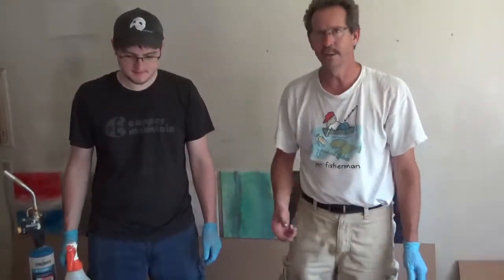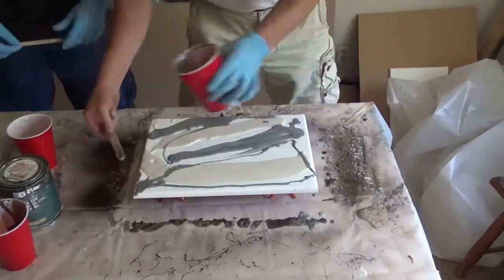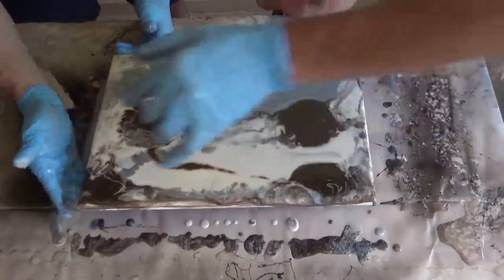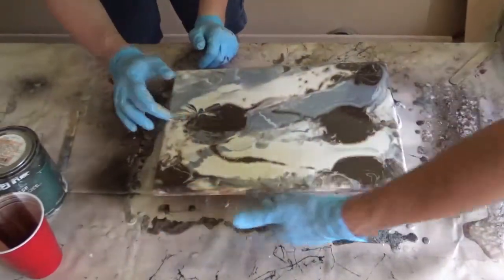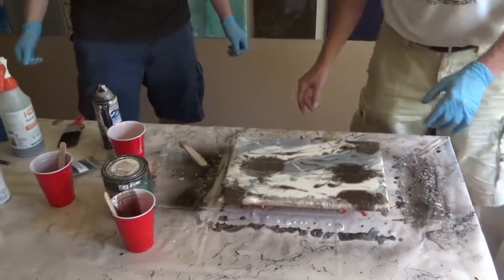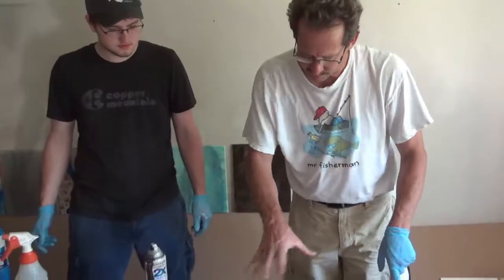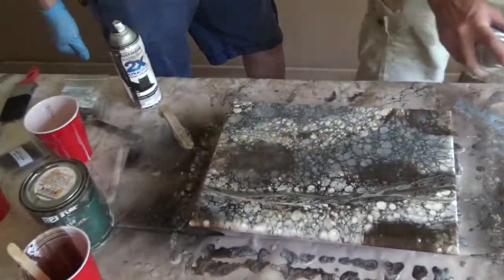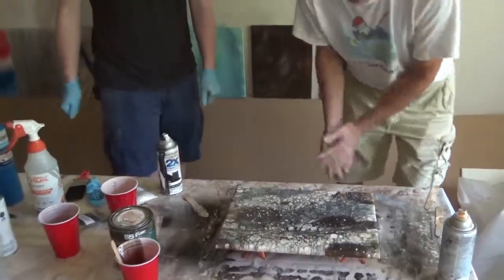DIY Epoxy Silver Granite Countertops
Epoxy Granite Countertops are a simple and impressive alternative to formica countertops that you can DIY.

•2x Rustoleum Paint
•Heat Gun
•Painters Tripods
•Paint Mixer Drill Attachment
•1/8 by 1/8 Square Notch Trowel
•Montana Marble Spray